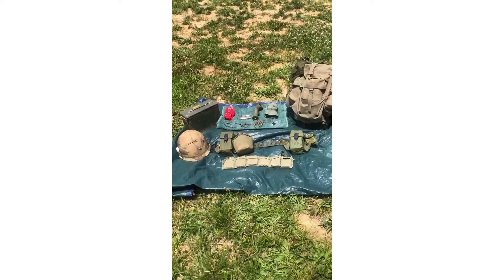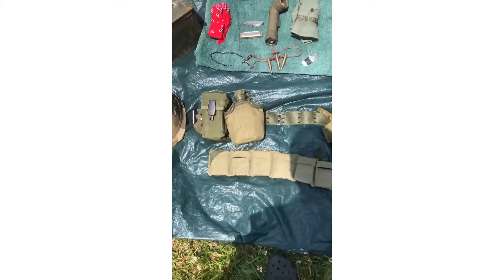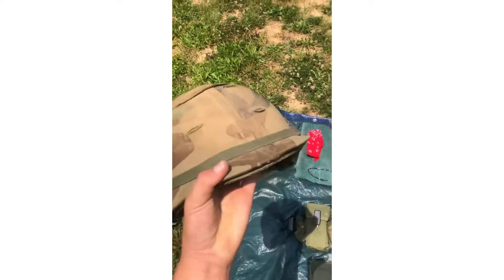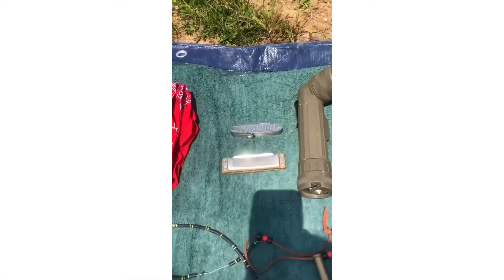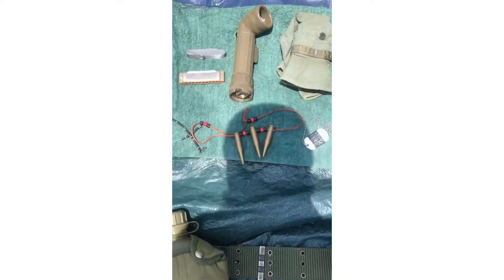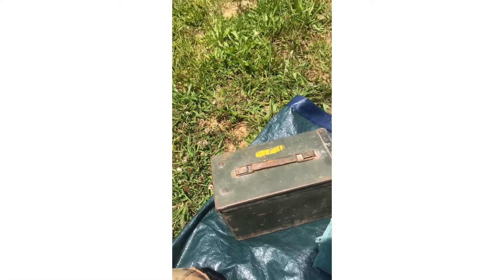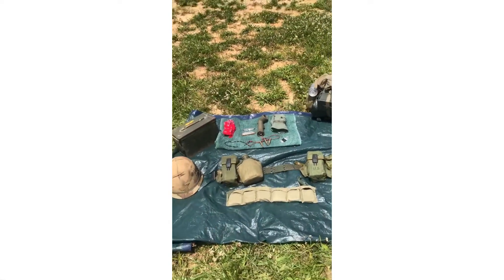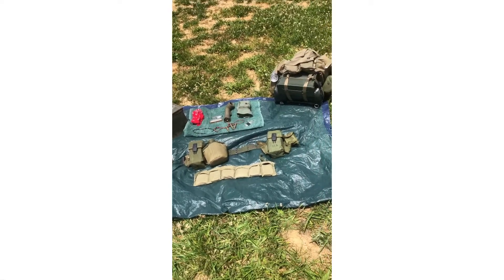Late war 1cav Vietnam impression